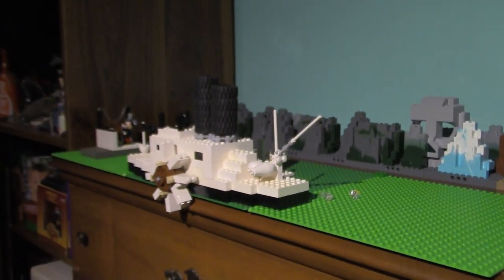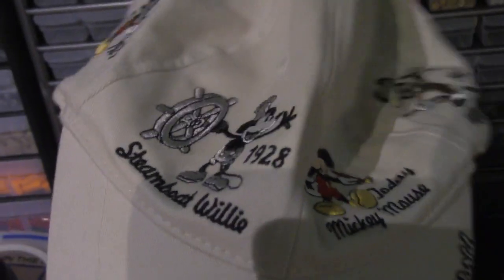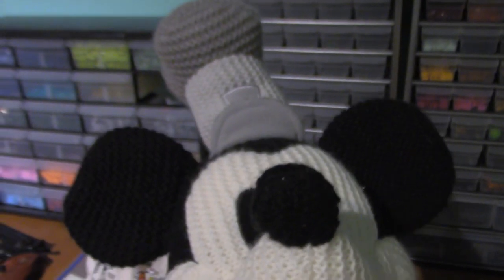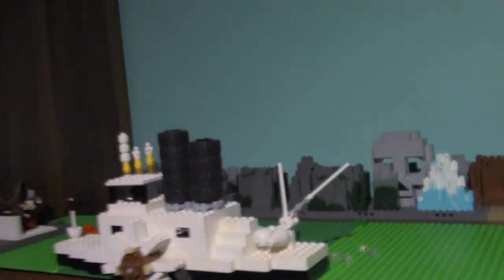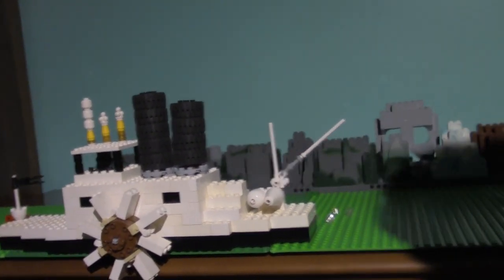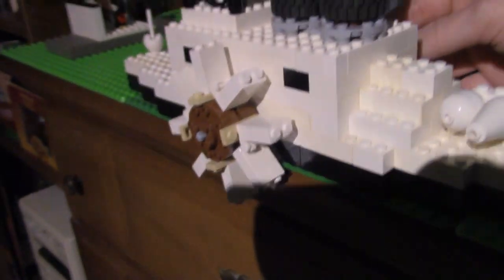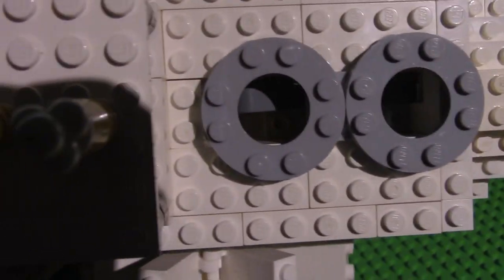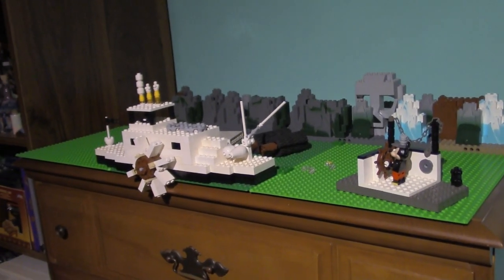Lego Steamboat Willie (Stop Motion)/Behind The Scenes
so this is a redit cause the original had the audio from the animation clip steamboat willie and it got copyright and i had to remove most of the audio and the behind the scenes part the audio was kinda gone so you could not hear what i was saying so i though i would redit and yeah so this stop motion i did back in either 2016 or 2017 so thanks for watching